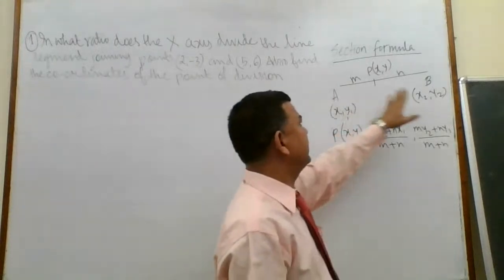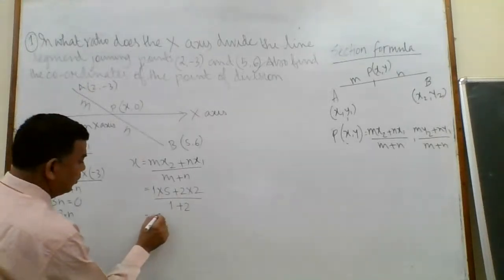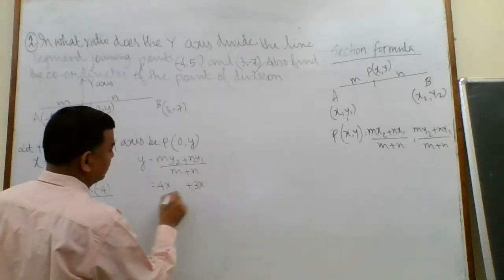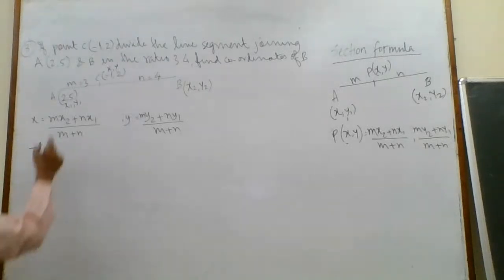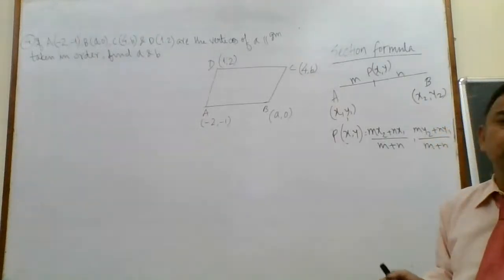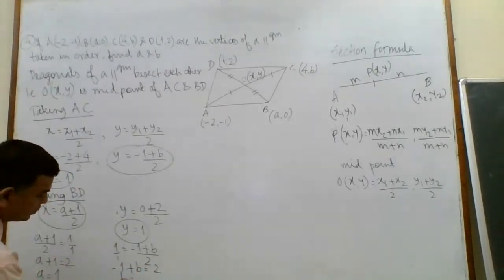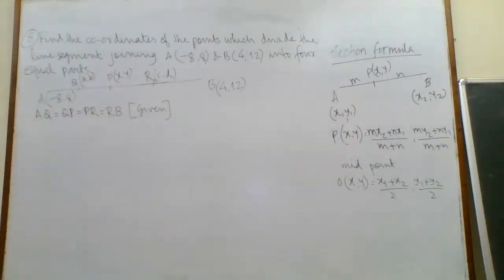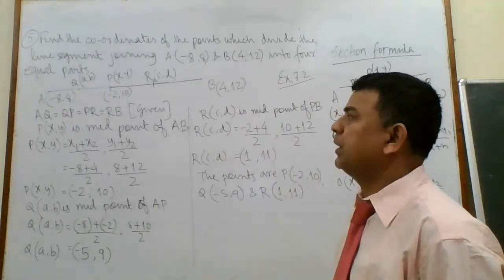FORM 10 - CO-ORDINATE GEOMETRY CONTD.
MR. UJJWAL SHARMA